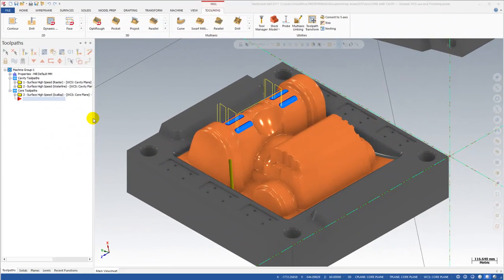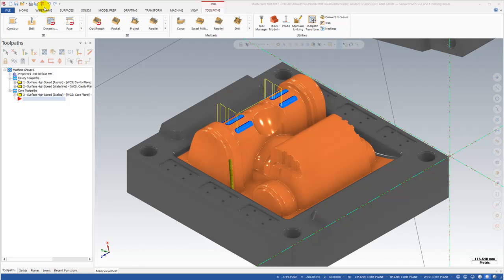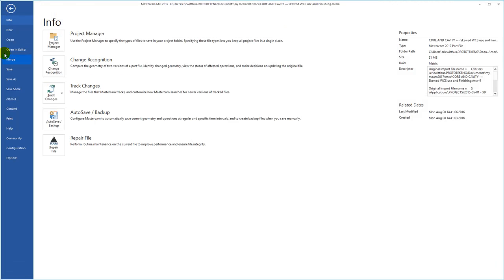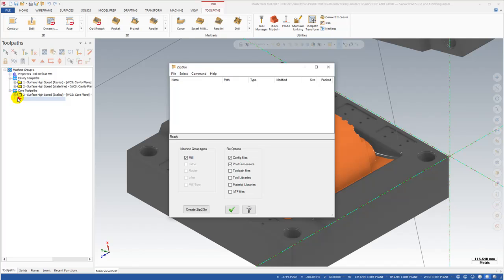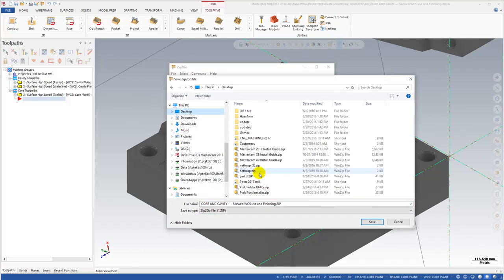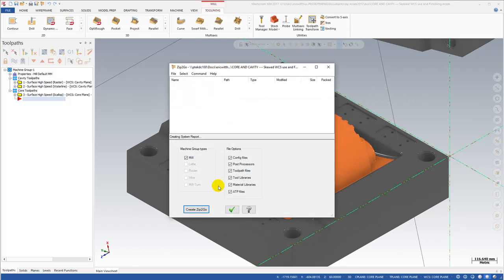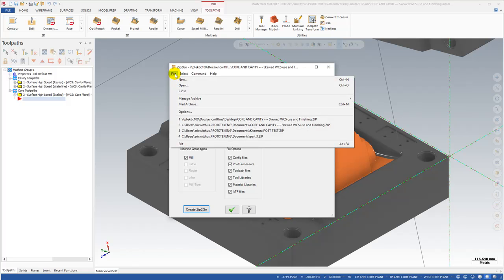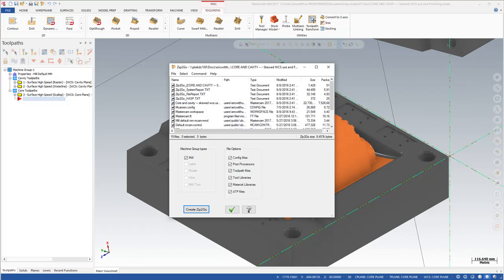Mastercam 2017 zip 2 go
Using the zip2go function in Mastercam 2017 - zip2go is used for sending in files for support